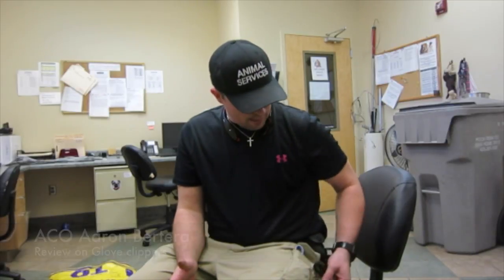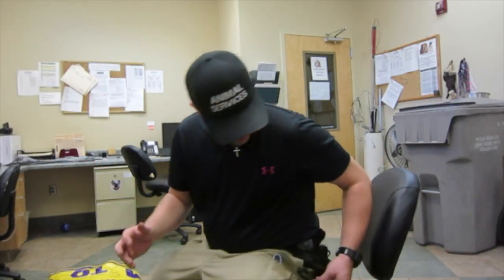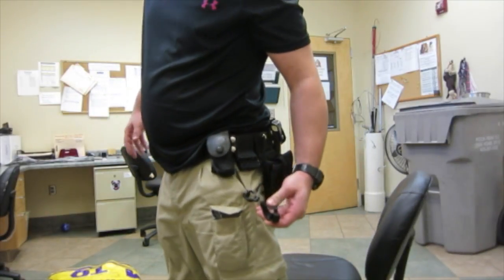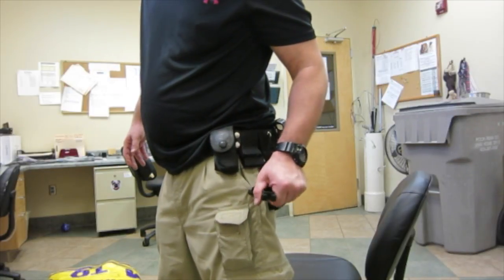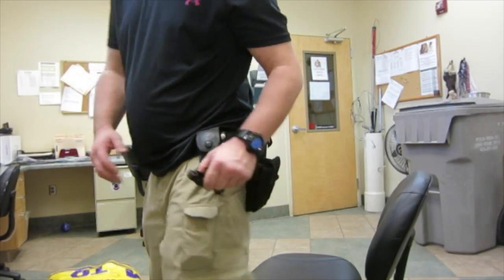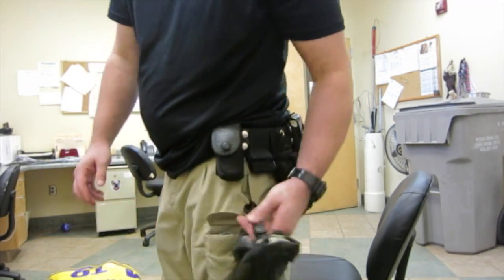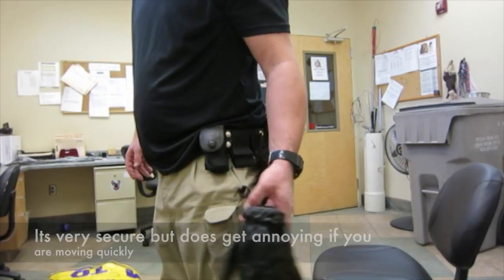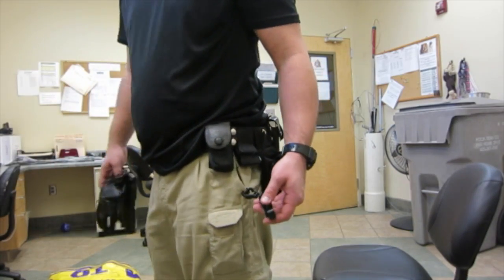ACO review on Glove Clippers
This video is about ACO Glove Clippers. 5.11 pants. These are designed to keep on your pants so that that the gloves do not come off.